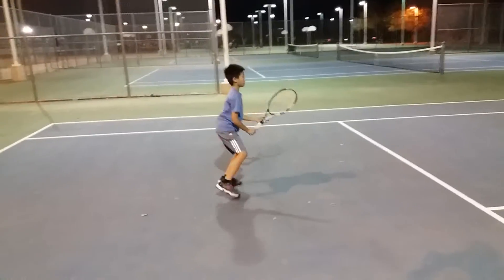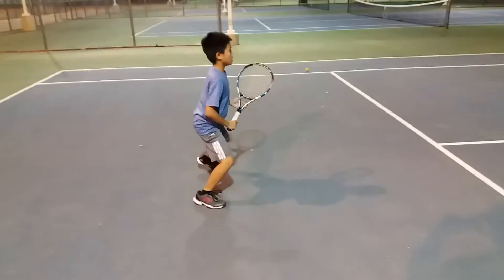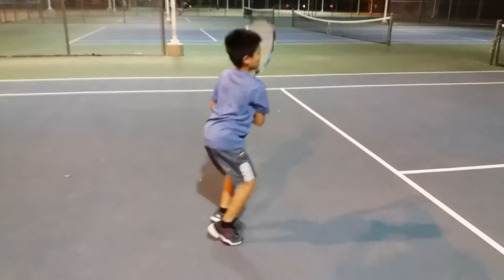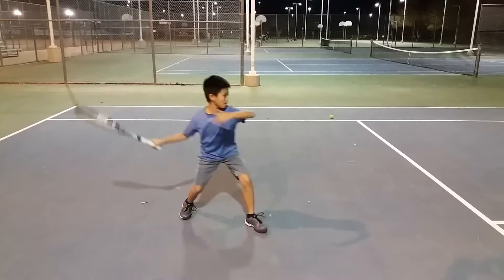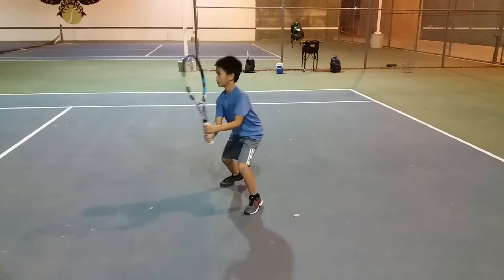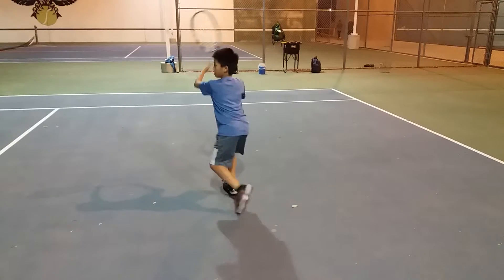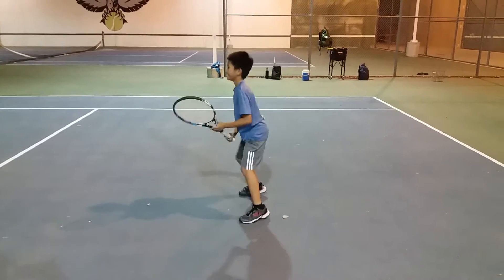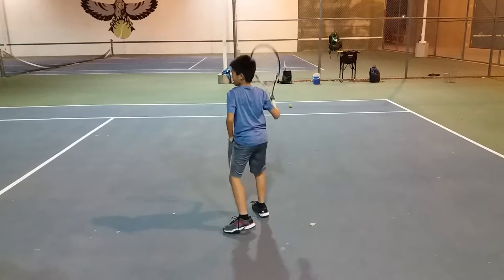Hayden FH/BH FOOTWORK FEEL THE GROUND 1/11/18